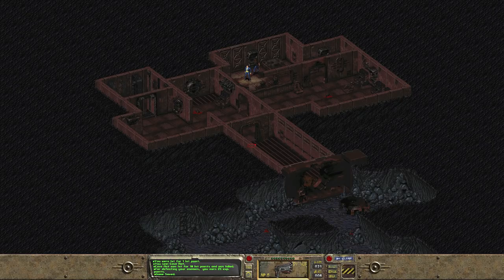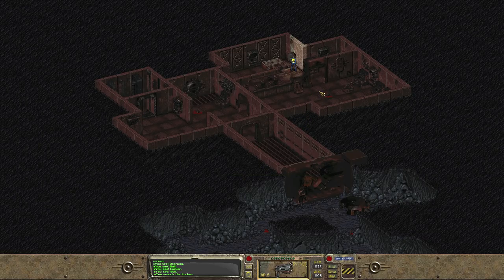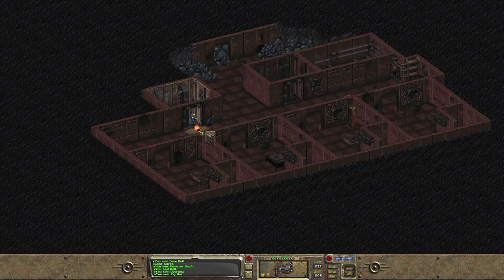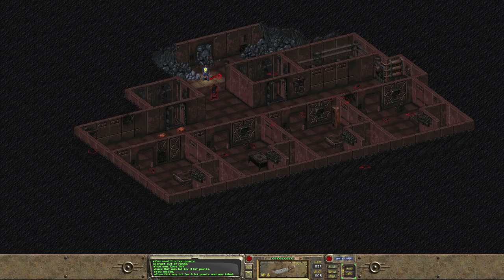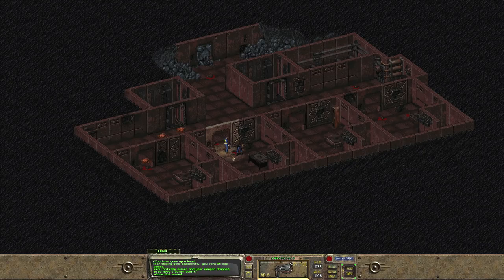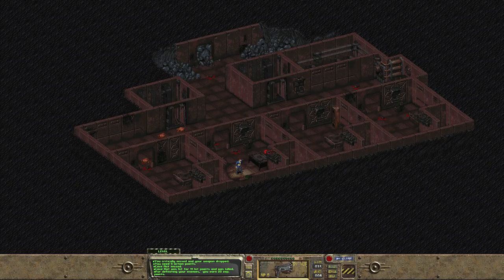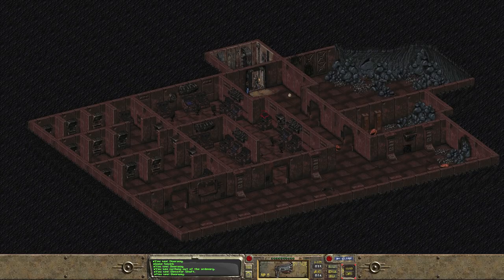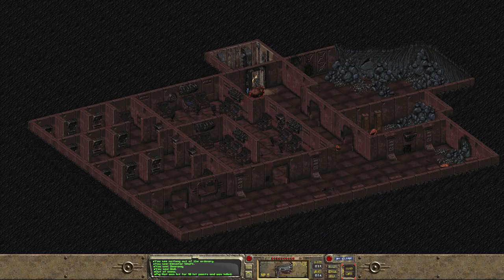Let's Play Fallout 1 Part 6 - The Rodent Pit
Welcome to a brand-new episode of Let's Play Fallout: A Post Nuclear Role Playing Game! In this video Austin and Ian slaughter waves and waves of various rodents!

Username: VanaVitriolic